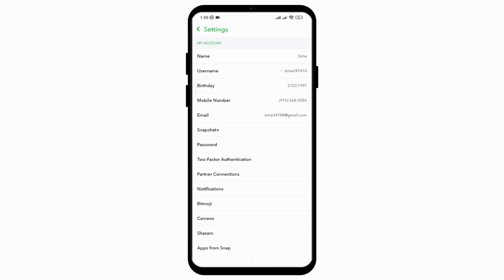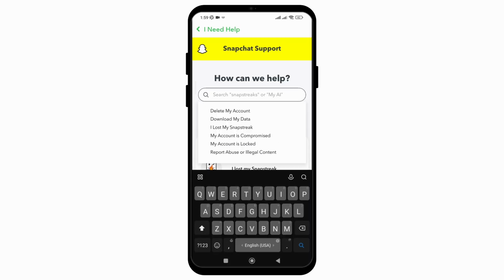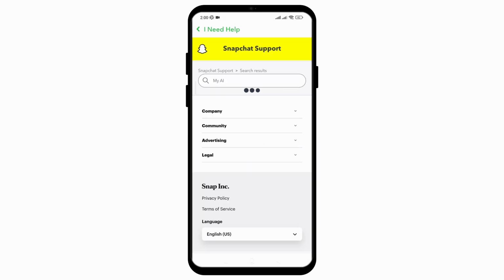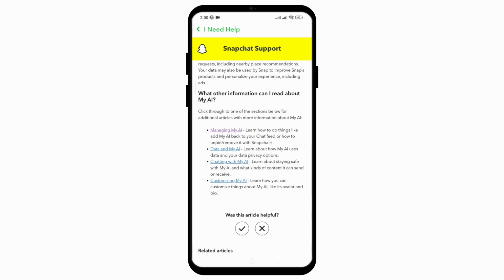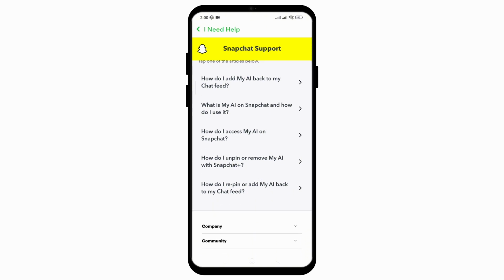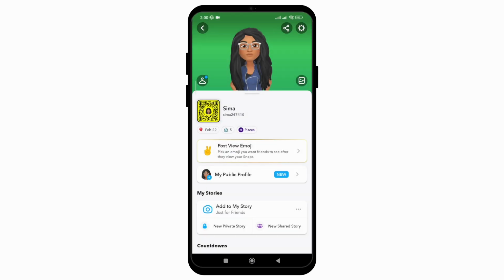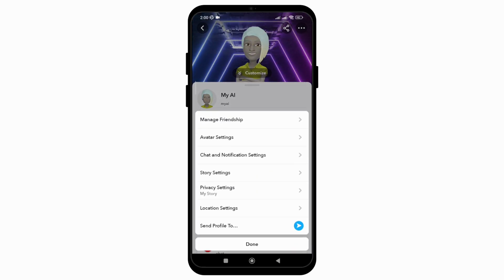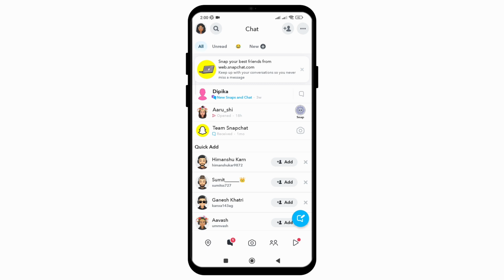How to Remove My AI on Snapchat | Delete My AI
Welcome to QuickFix Master's digital haven! Today's guide: "How to Remove My AI on Snapchat | Delete My AI." Join us as we deftly navigate through the steps to resolve this Snapchat puzzle.

Timestamps for Swift Solutions:
0:00 - Introduction to AI Removal on Snapchat
0:10 - Step-by-Step Guide to Delete My AI

FAQs:
- How do I remove My AI feature on Snapchat?
- What steps do I follow to delete My AI on Snapchat?
- Can I disable My AI on Snapchat, and how?

Patience and precision are the gardener's tools in nurturing a garden and solving tech mysteries. Carefully follow our instructions, and you'll master your digital terrain.